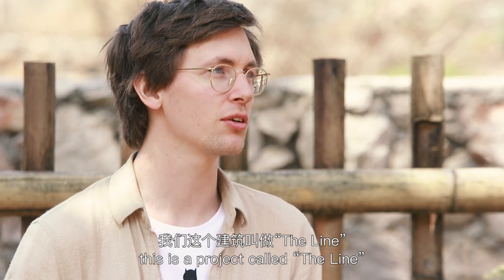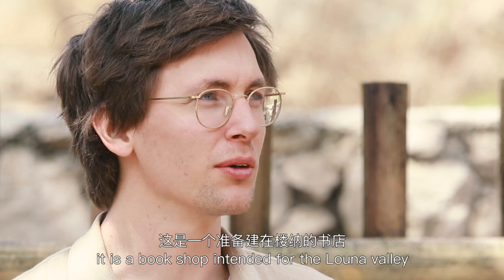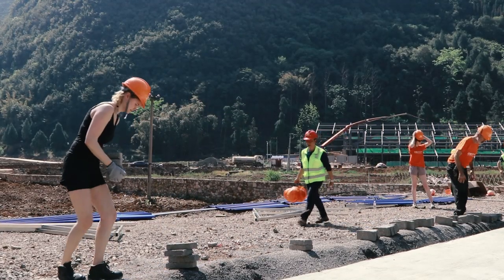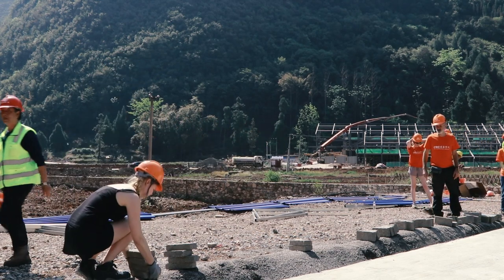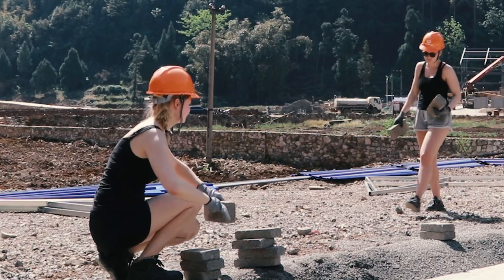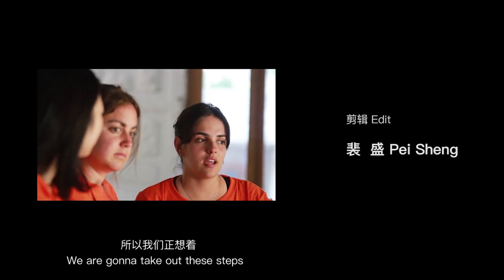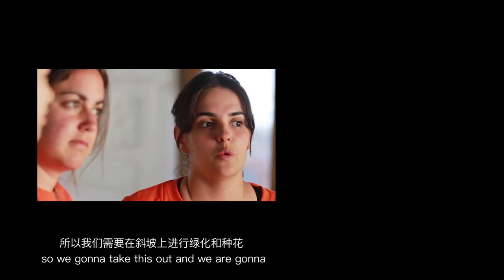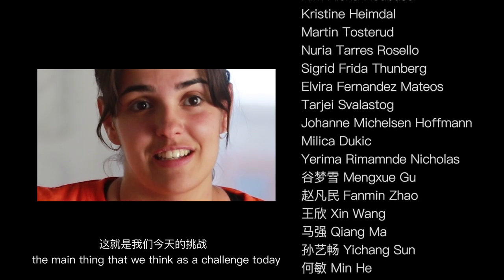Louna International Architects Village -Episode One - Brick Wall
Let's see how these architecture students and teachers from Oslo School of Architecture and Design and CBC architecture institute Urban Environment Design Magazine build the community book shop.